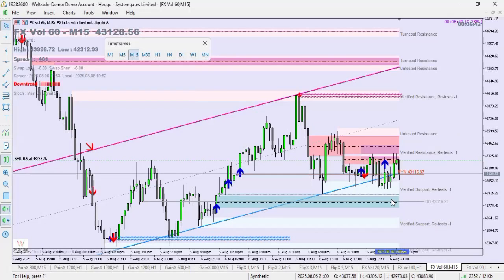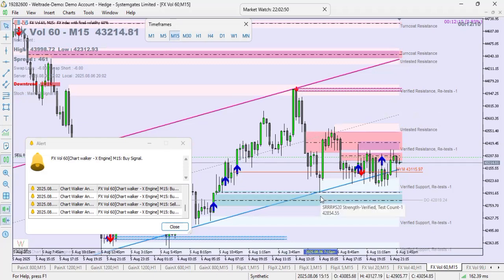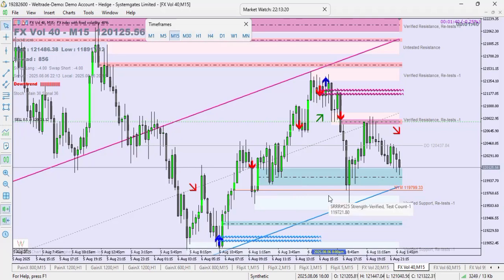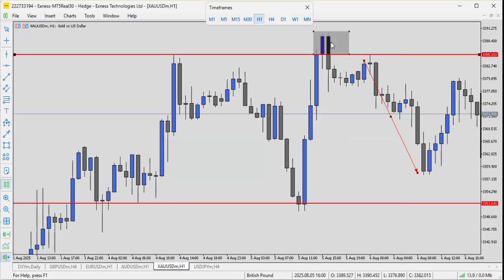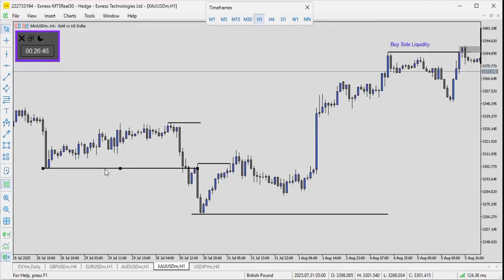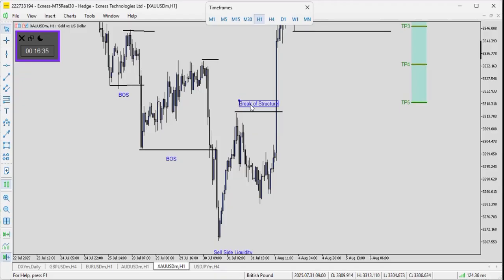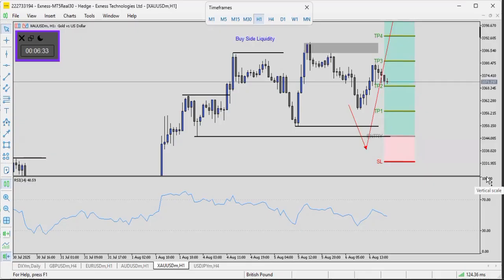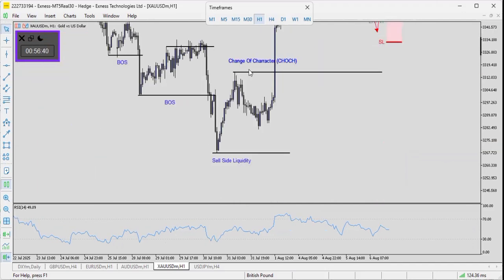Day 3: Intro to market structure & How to customize MT5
Understand your market structure f